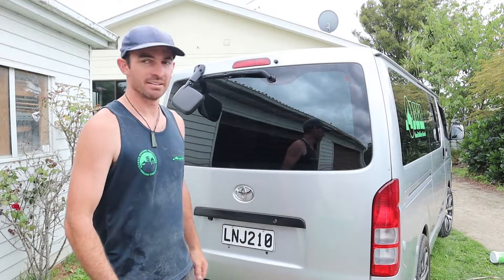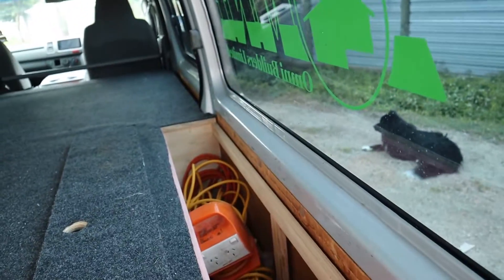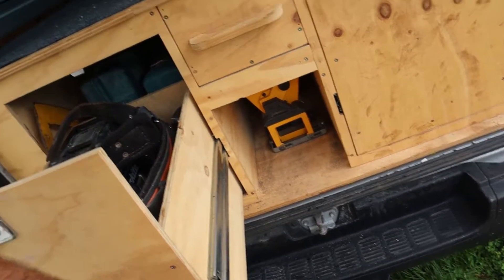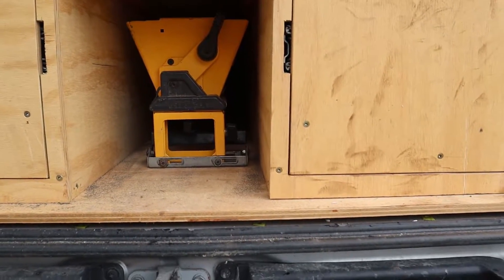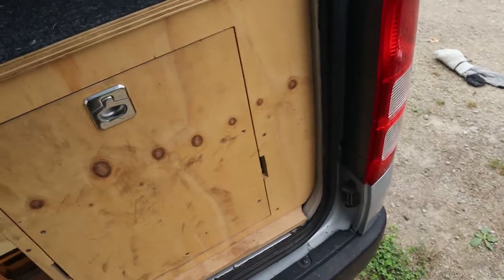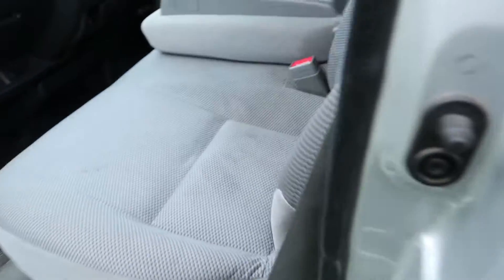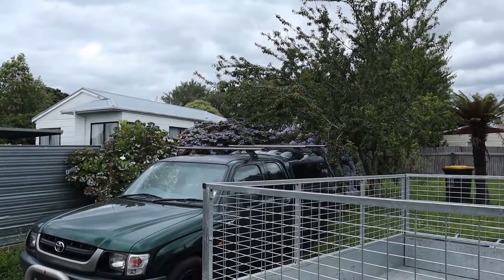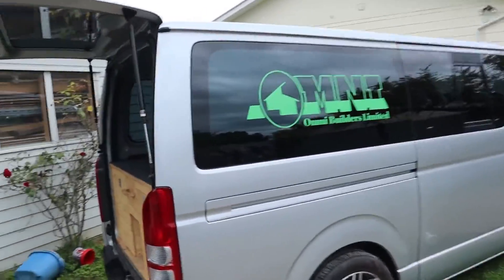van fit out!!!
bit of a quick overview of my 2008 Toyota Hiace showcasing the drawers and storage i built into the back creating a much more versatile work vehicle.
If you would like a more in depth how i built it please let me know. price etc.
cheers gary.